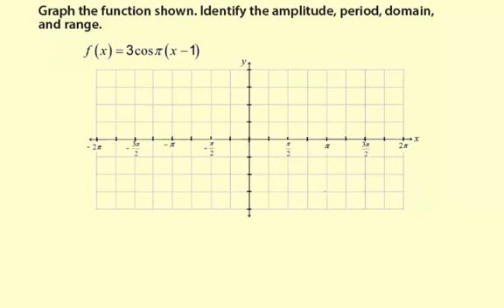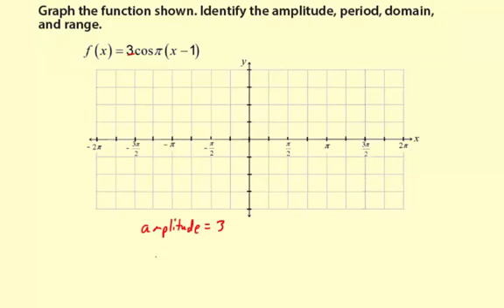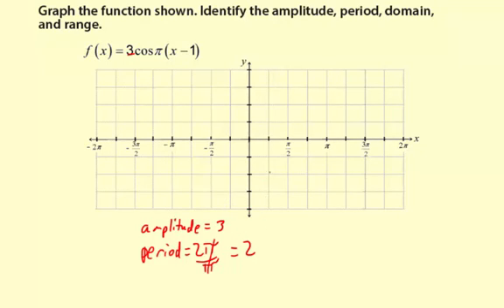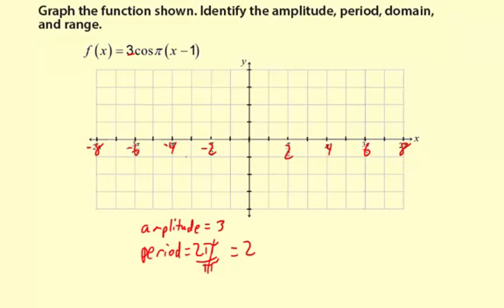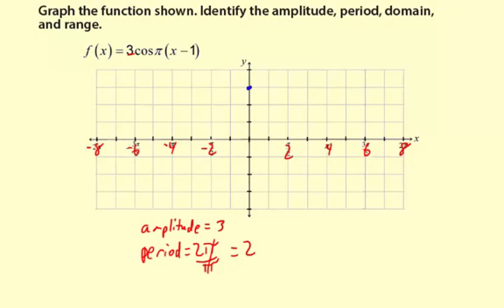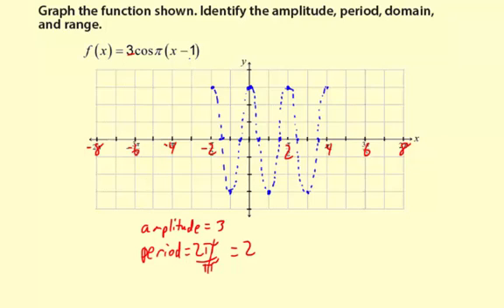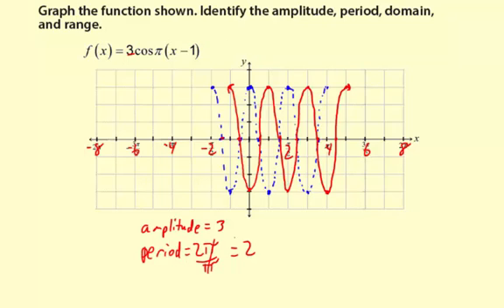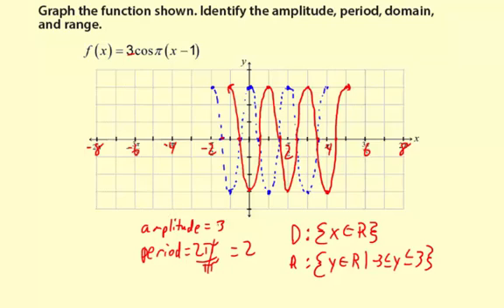11transformSinCos2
Graphing a transformed cosine function